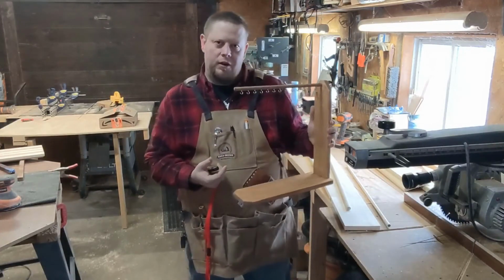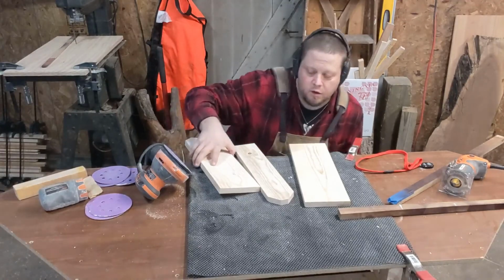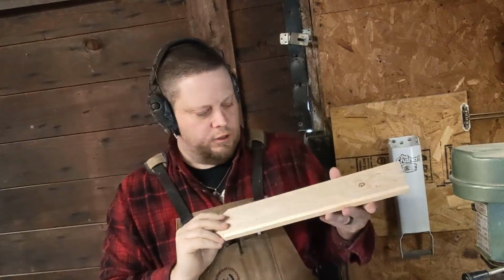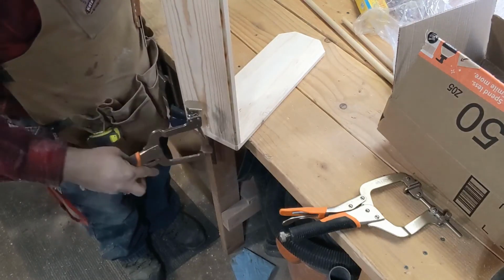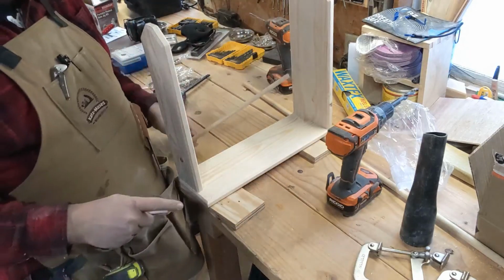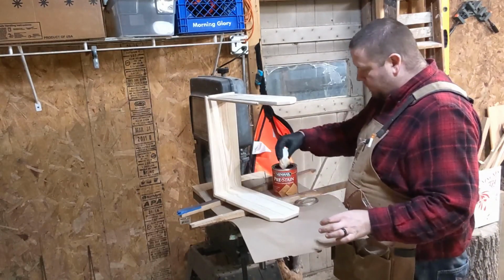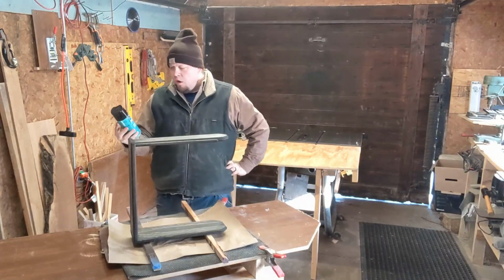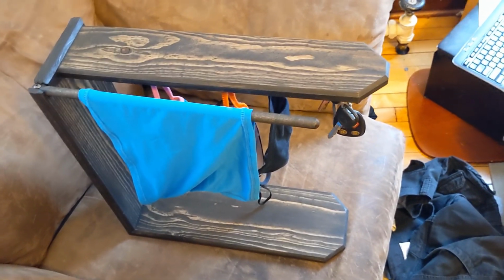Covid variants means you need this Drying Rack for Face Masks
Mask drying rack and hanger for facemasks.  We use this for drying our masks and holding them in our mudroom clean and ready to go.

Items used in the video:

1 Pack of the Clamp
2 Pack of the Clamp
3 Pack of the Clamp
6 Pack of the Clamp

Tools and shop items used:
Wood glue
Sanding Discs
Better Sanding Discs 3M Cubitron
Pocket Hole Screws
Rigid Impact and Drill Combo
RZ Mask